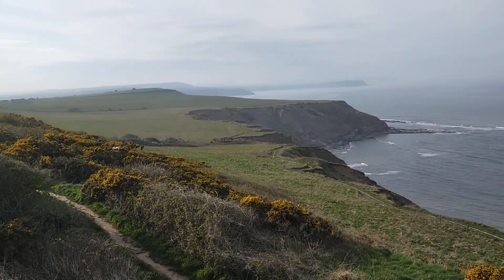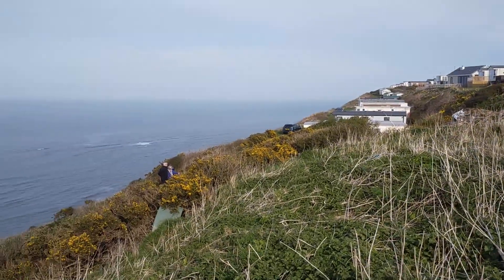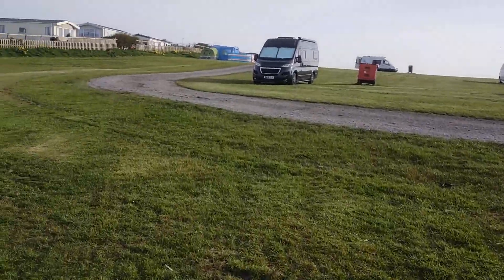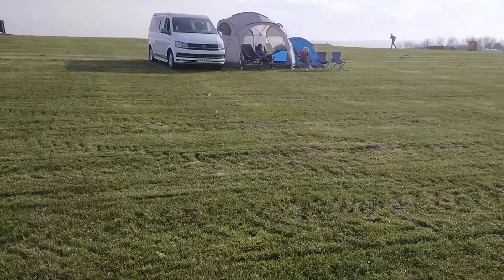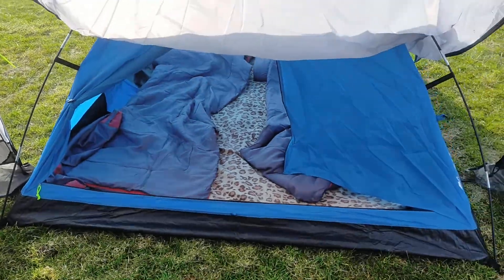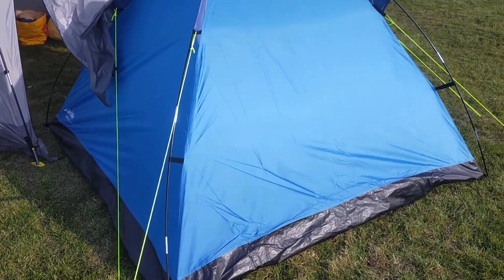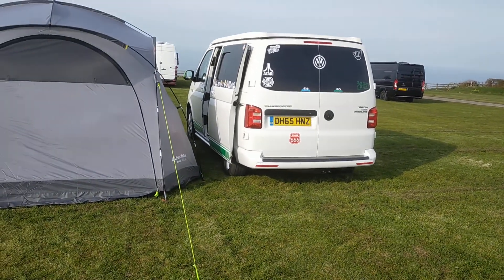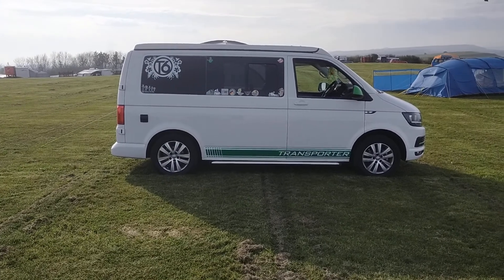crows nest campsite Yorkshire our set up. trying out new shelter